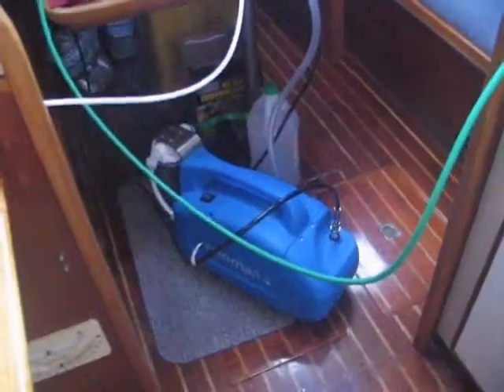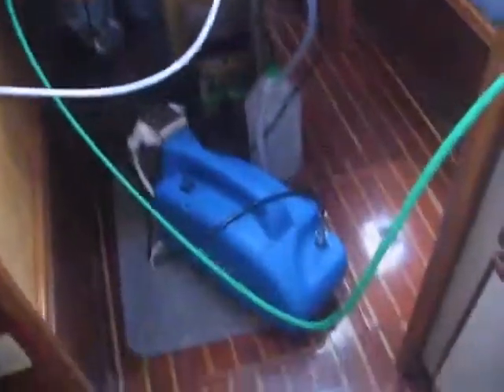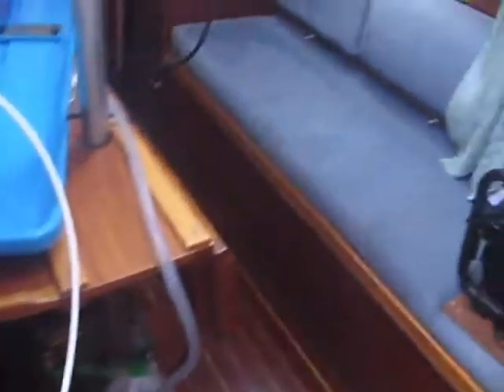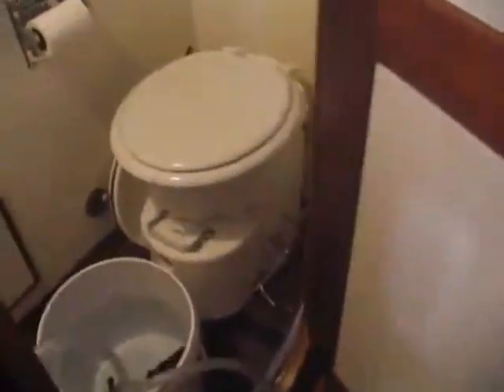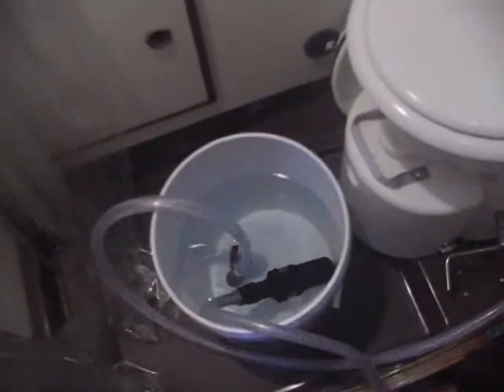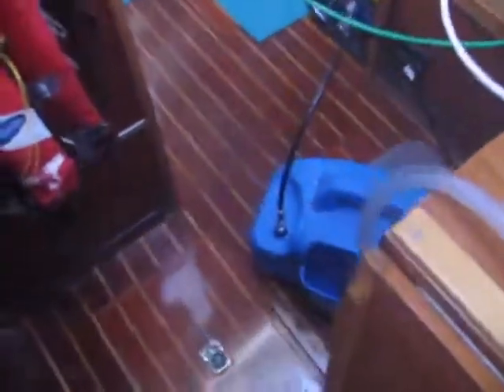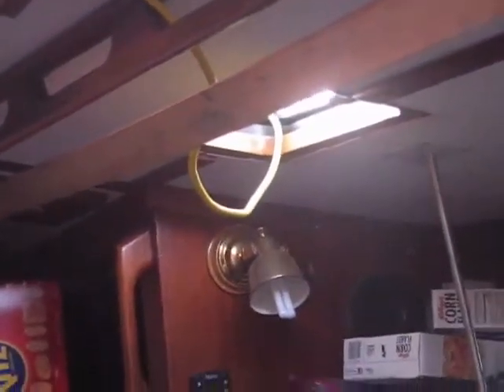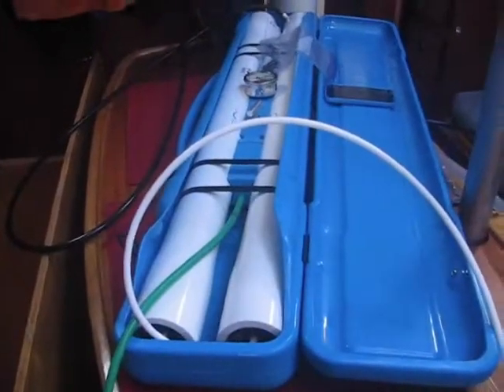sv Endeavor Adventures #23 Bahamas. How we make water.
I show how we make reverse osmosis water aboard.  We an it for 1 1/2 hours to top off.